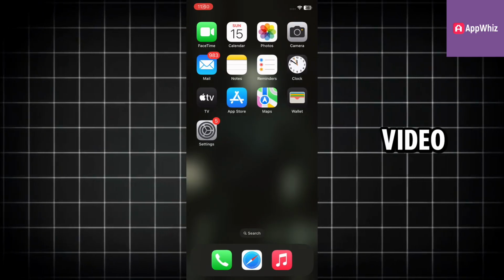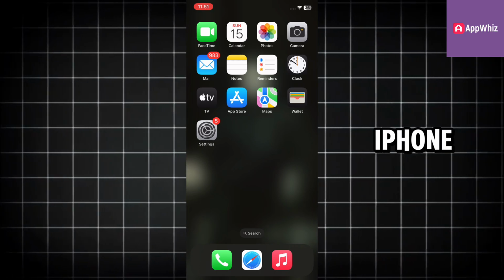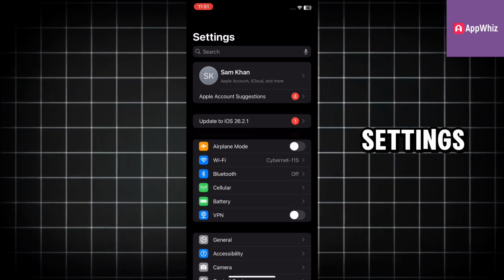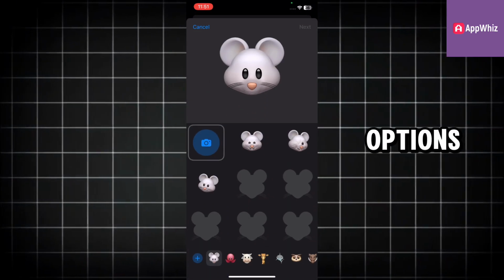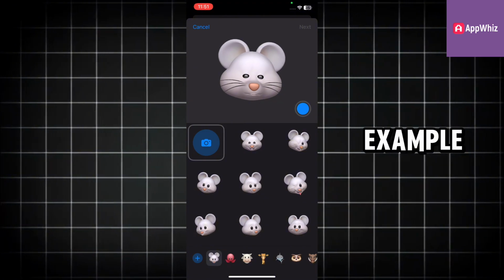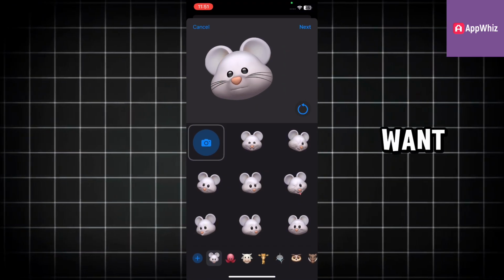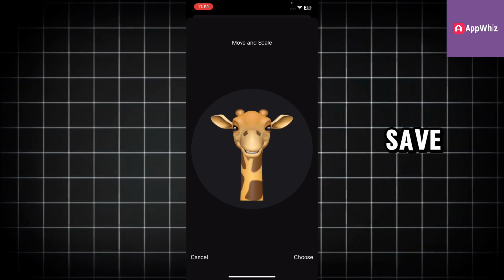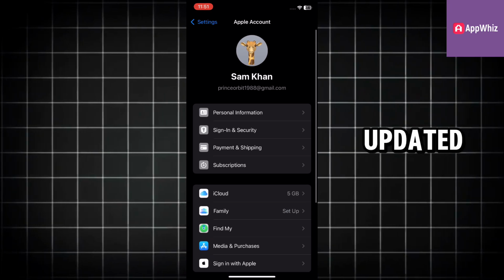How to Update Your Apple ID Profile Picture on iPhone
Want to change your iCloud profile picture on iPhone? In this quick and easy tutorial, I’ll show you step-by-step how to update your Apple ID profile photo directly from your iPhone.

Your Apple ID photo appears in iCloud, Messages, AirDrop, and other Apple services — so keeping it updated is important. The process only takes a few seconds, and you can customize your picture, Memoji, or background anytime.

In this video, you’ll learn:
How to access your Apple ID settings
How to change your iCloud profile picture
How to customize your Memoji or profile style
How to save and update your Apple ID photo

⏱️ Chapters
00:00 – How to Change iCloud Profile Picture on iPhone
00:07 – Open Apple ID Settings
00:18 – Tap Current Profile Photo
00:32 – Choose or Customize New Picture
00:52 – Save & Update Apple ID Photo

This method works on the latest iOS version.